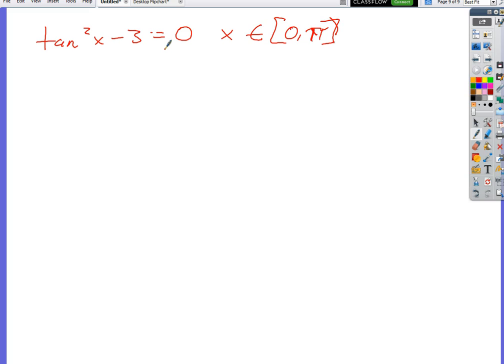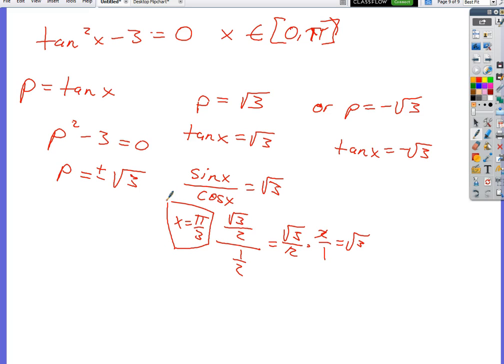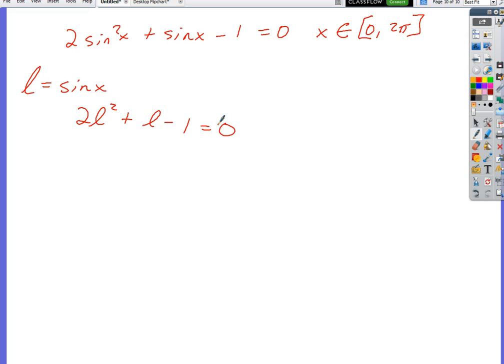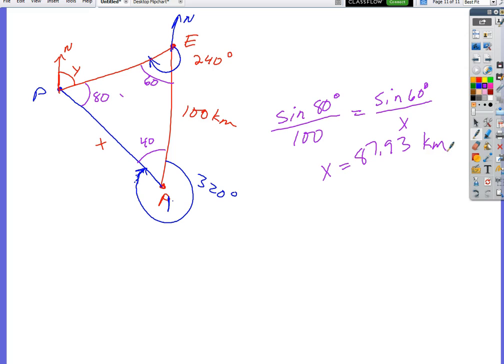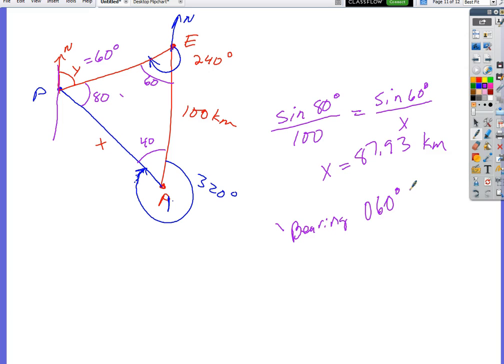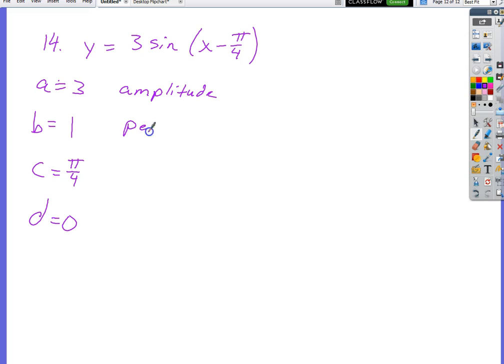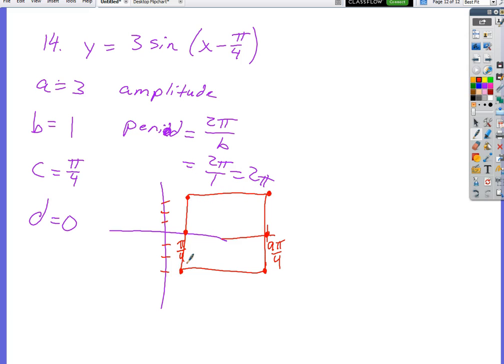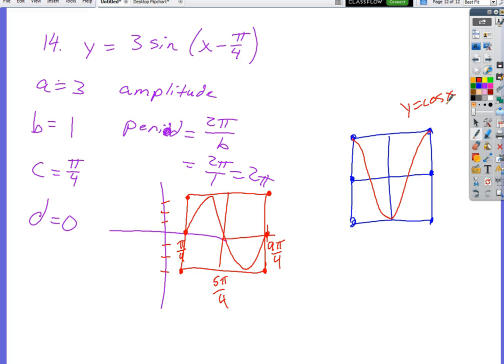Review for CBA 4